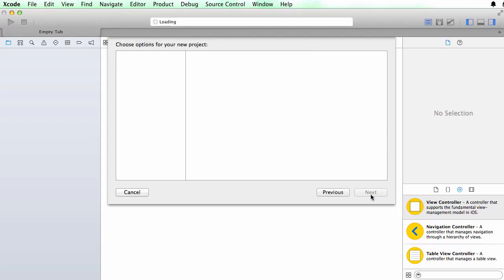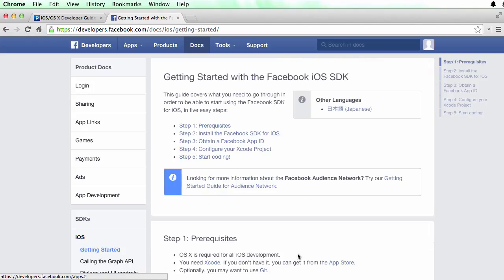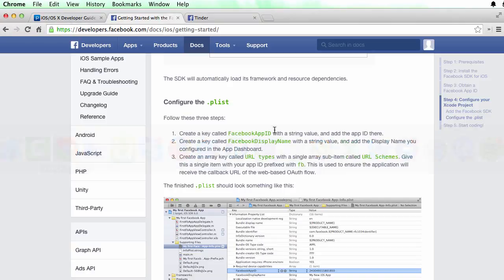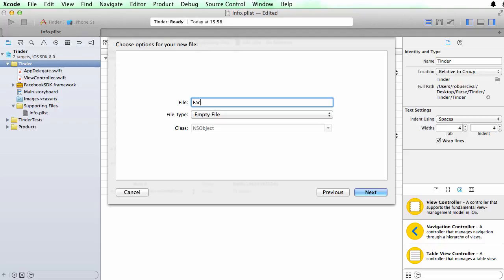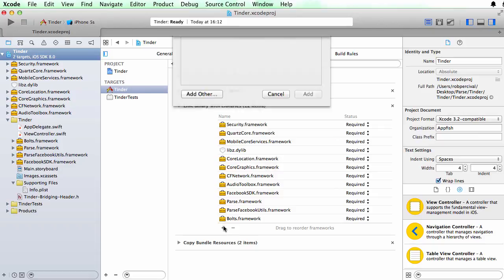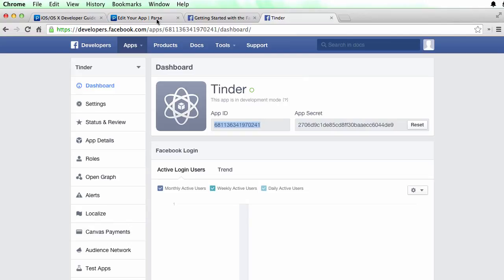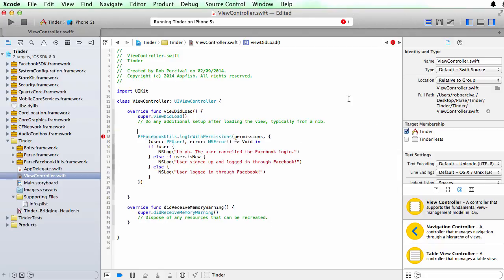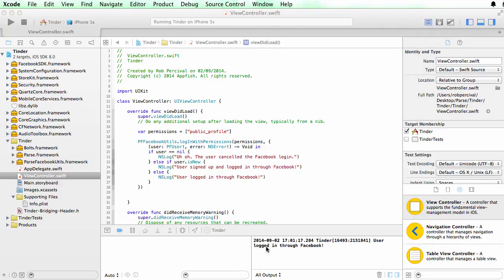002 Facebook Login